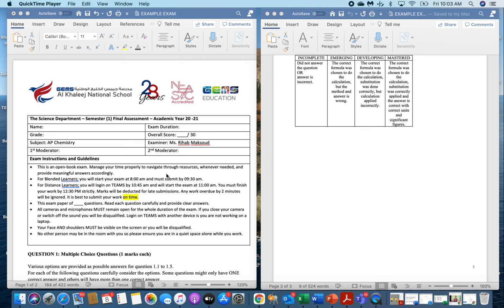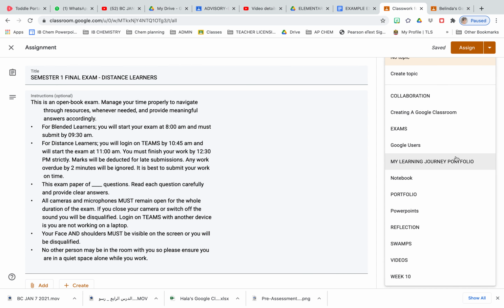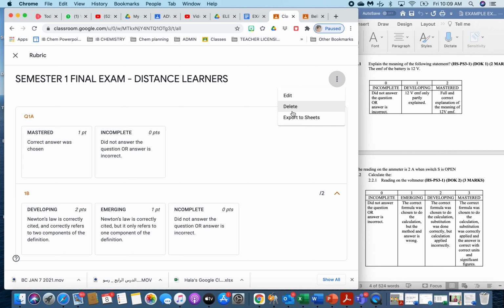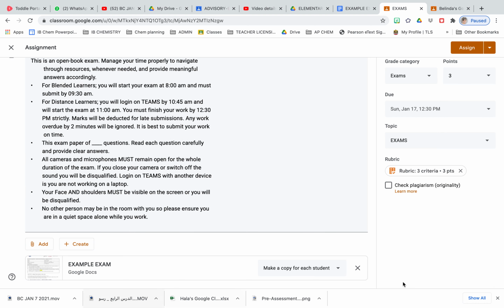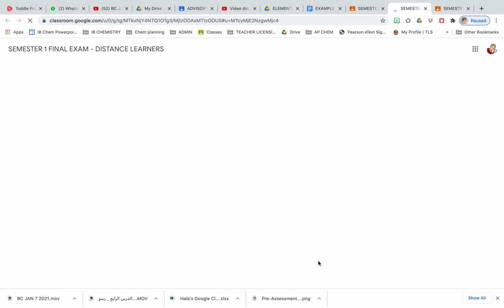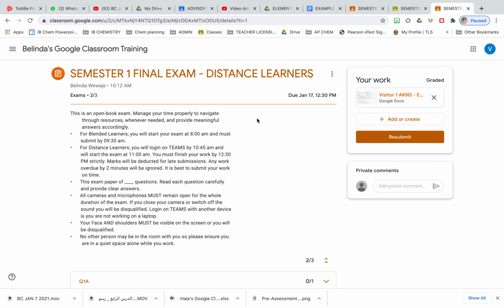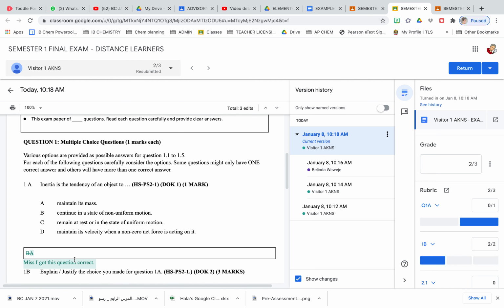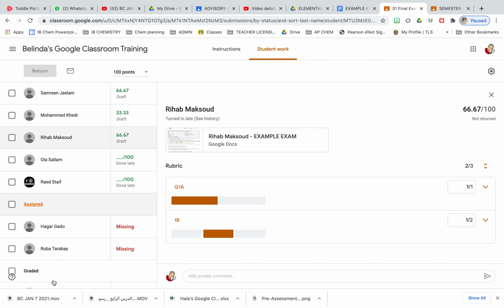Semester 1 Exams on Google Classroom